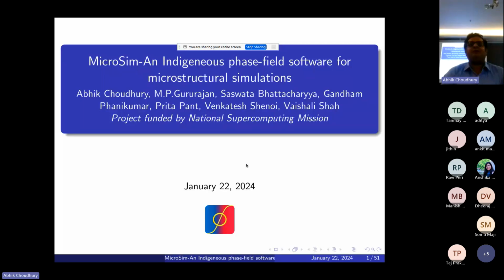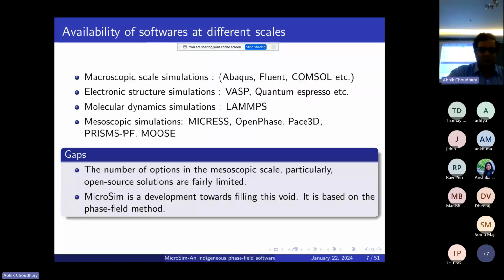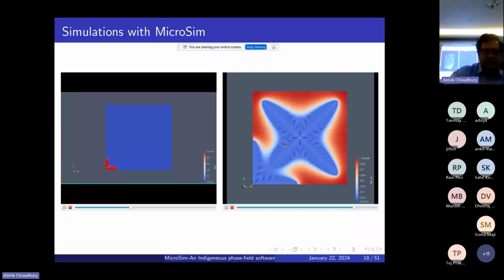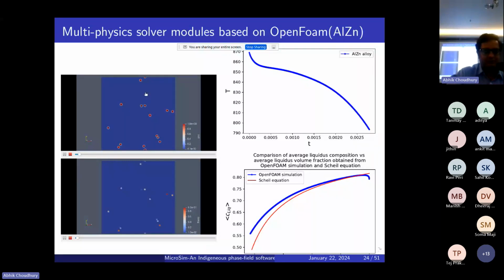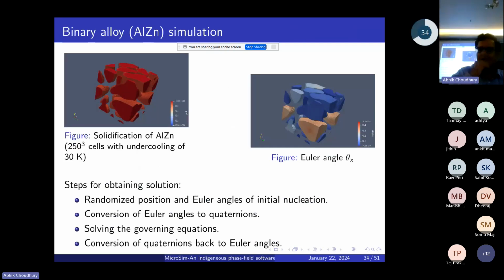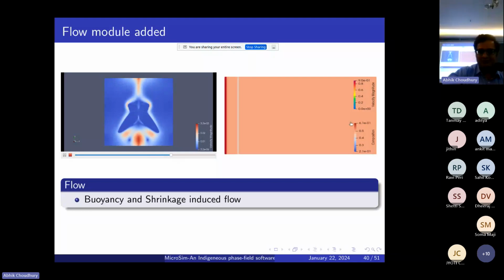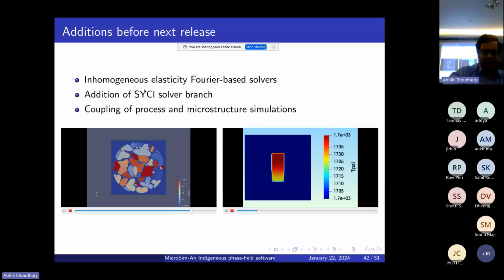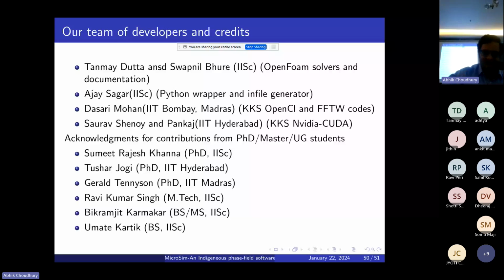MicroSim Workshop 4 Day 1 part 1: Overview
In this presentation, the speaker discusses the motivation behind the phase-field solver along with the implementation details, and a few results obtained using the phase-field solver.

Speaker: Prof. Abhik N. Choudhury, IISc Banglore

MicroSim is a project under the National Supercomputing Mission, Govt of India. The project offers a set of codes that can use high performance computing to simulate microstructure evolution using the Phase Field technique.